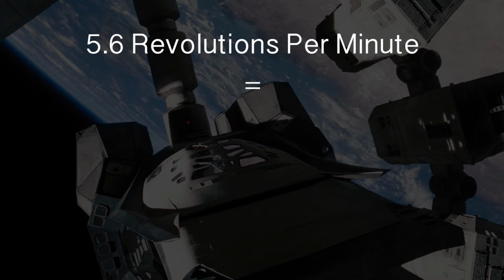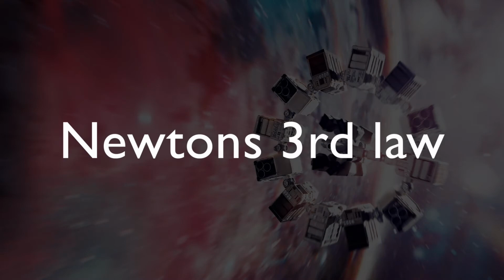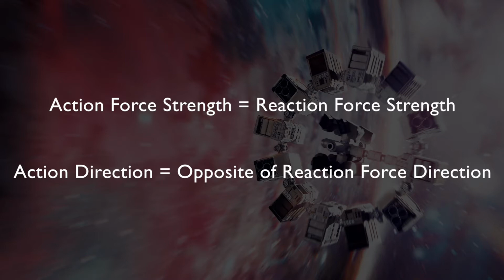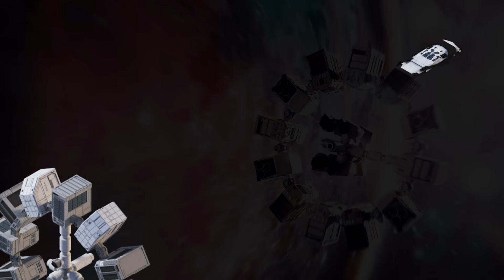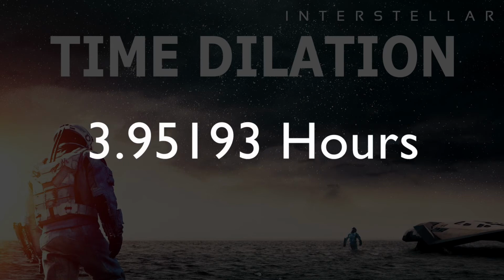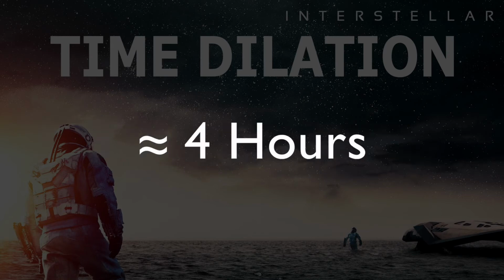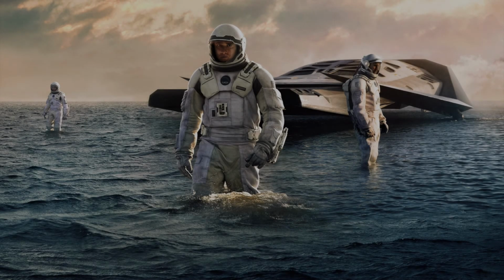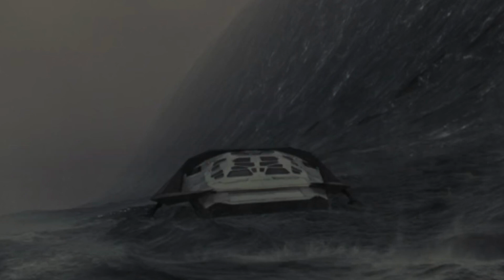The Physics of Interstellar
The Physics of Interstellar with tidal waves, black holes, artificial gravity, time dilatation, and Newtons third law